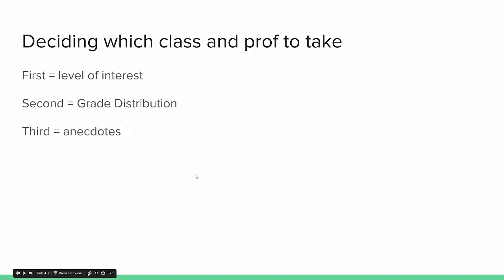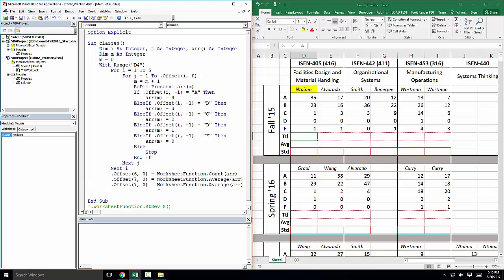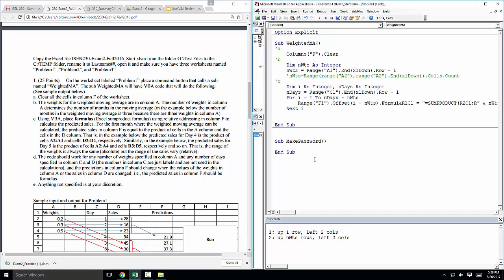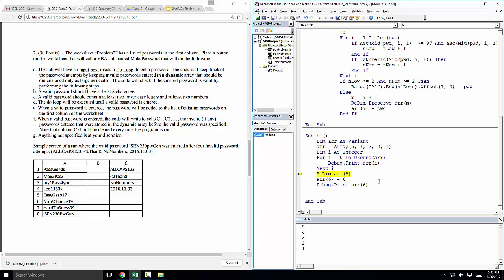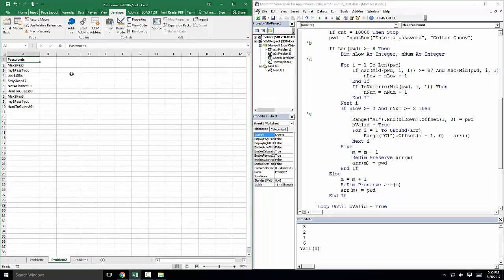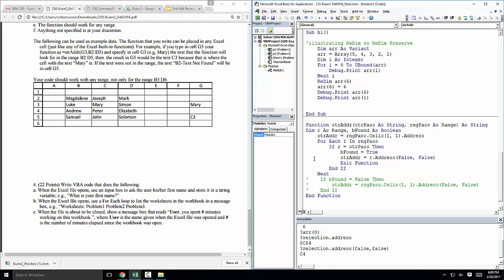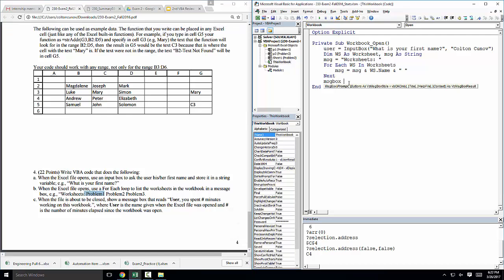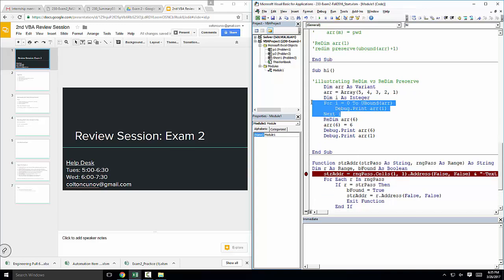ISEN 230: Spring 17 - Exam 2 Review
I left out one of the elements of .Offset( , ) on problem #1. Not sure why it worked then, but below is the correct formula.

Range("F1").Offset(i + nWts, 0).FormulaR1C1 = "=SUMPRODUCT(R2C1:R" & nWts + 1 & "C1 , R[-1]C[-2]:R[" & -nWts & "]C[-2])"